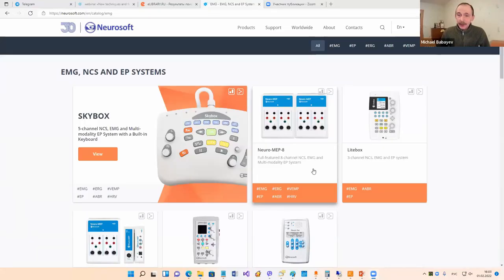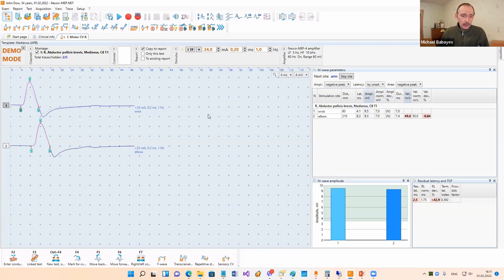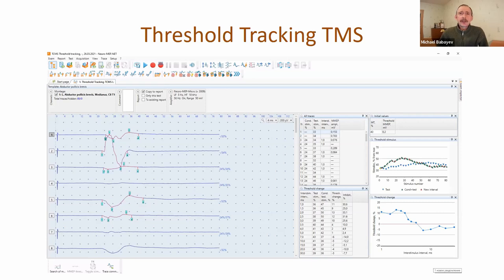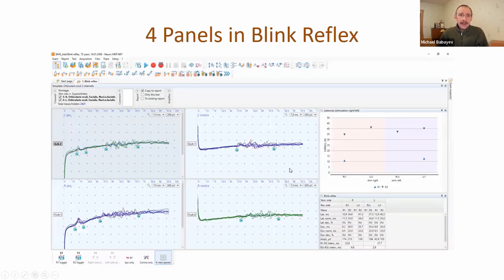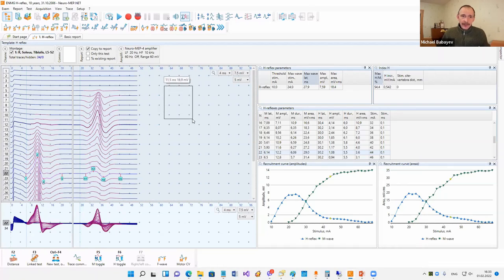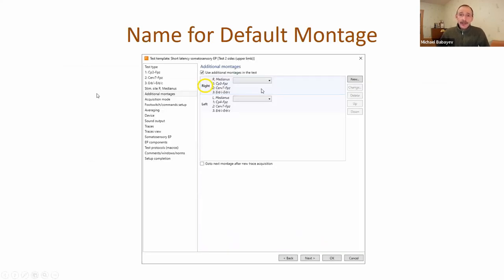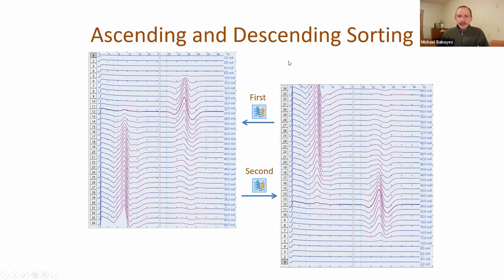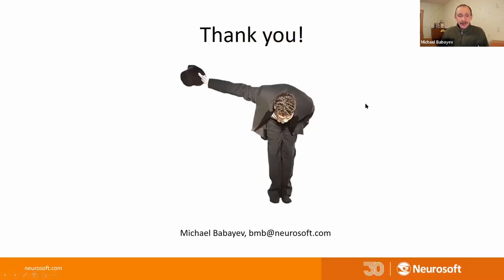New techniques and features in «Neuro MEP.NET» program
Recording of Neurosoft webinar «New techniques and features in Neuro-MEP.NET program».
Speaker: Michael Babaev, Neurosoft EMG product manager.

All EMG and EP systems manufactured by Neurosoft are supplied with state-of-art Neuro-MEP.NET software for NCS, EMG, and EP studies.

Learn more about Neurosoft EMG, NCS, and EP systems on the